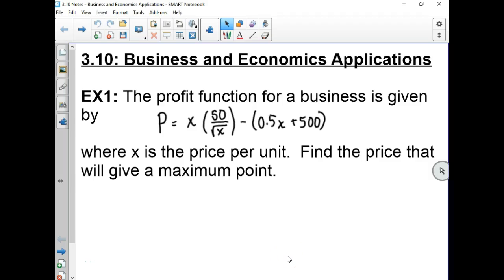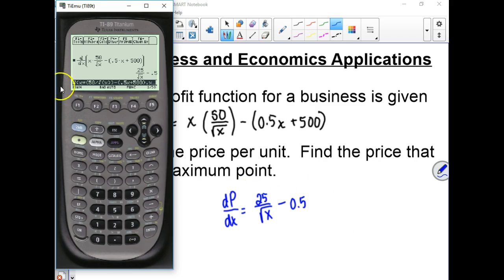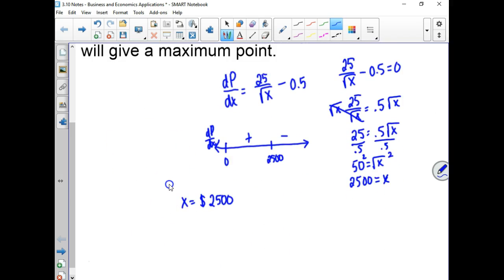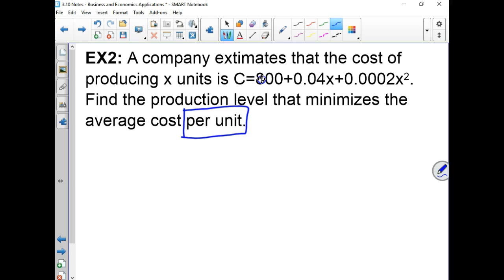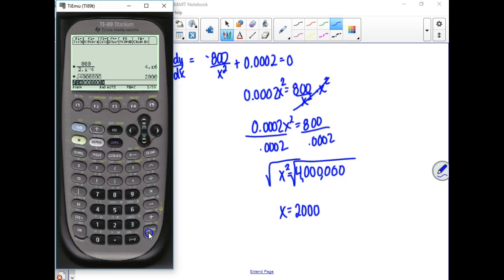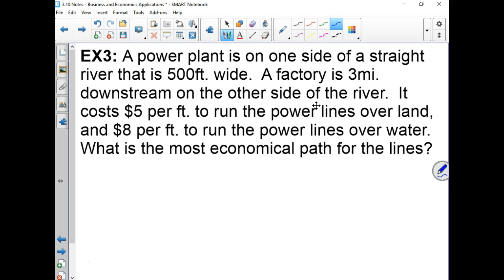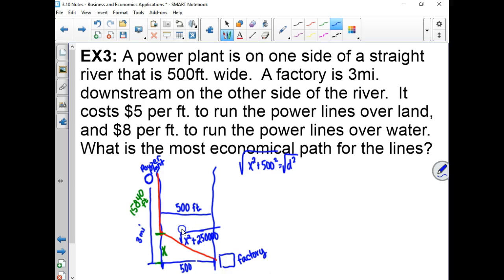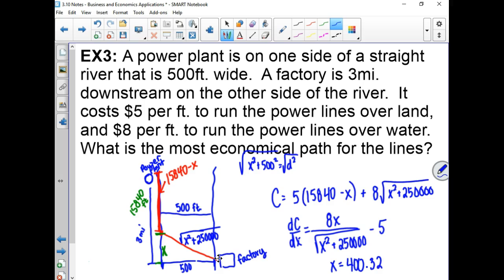3.10 Notes - Business and Economic Application